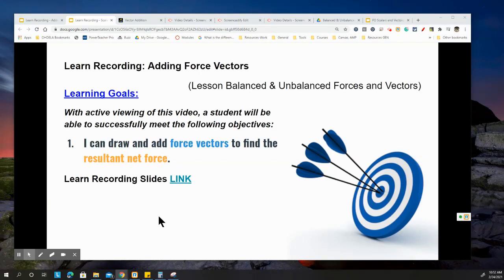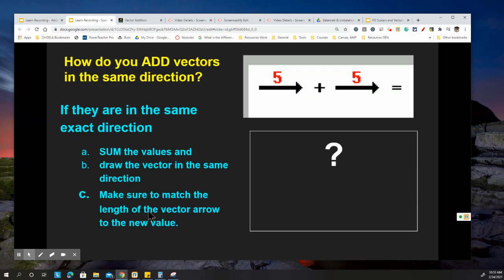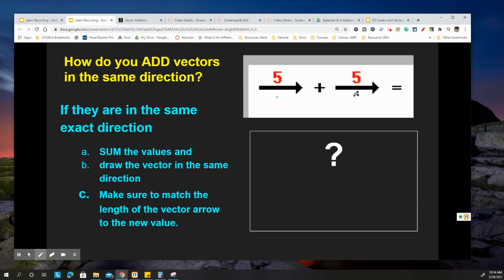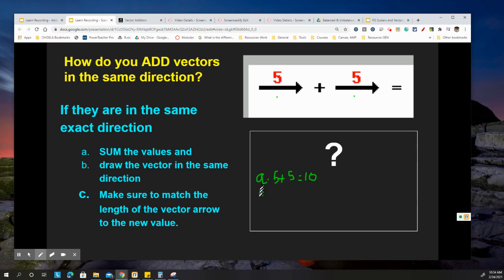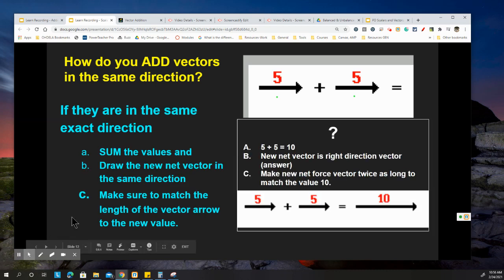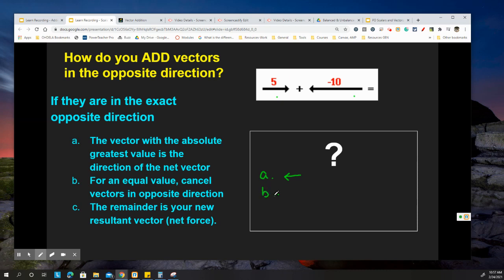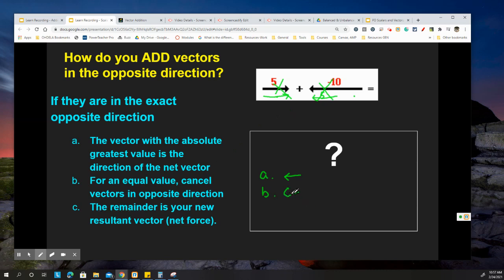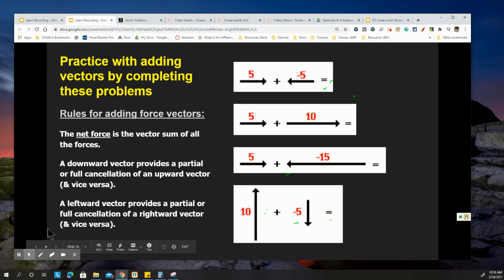Learn Recording Adding Force Vectors